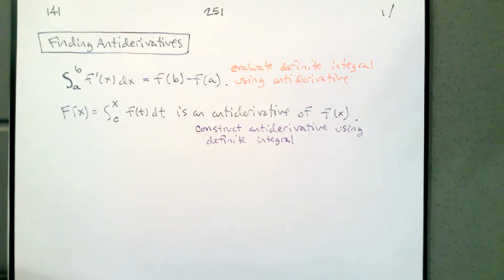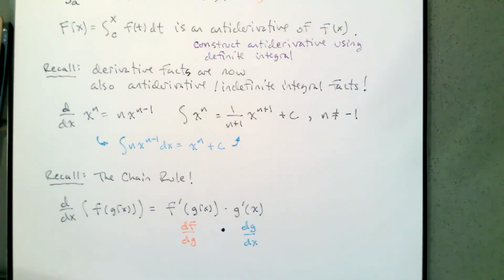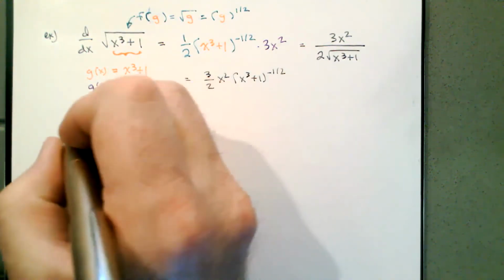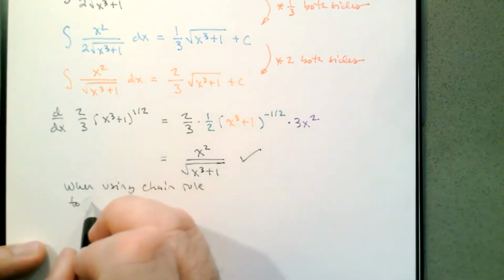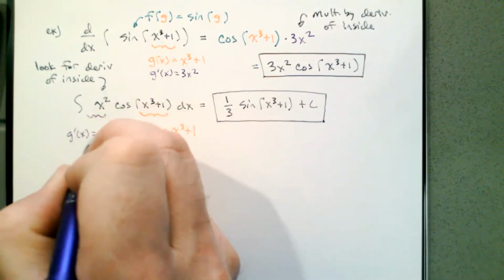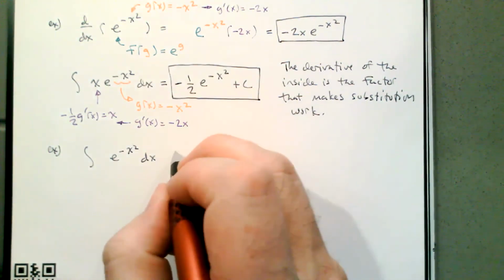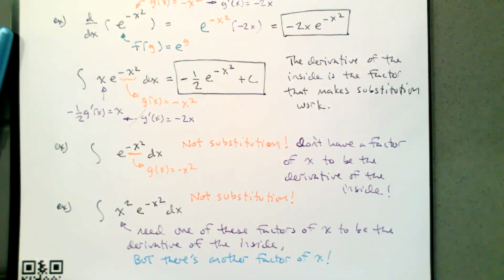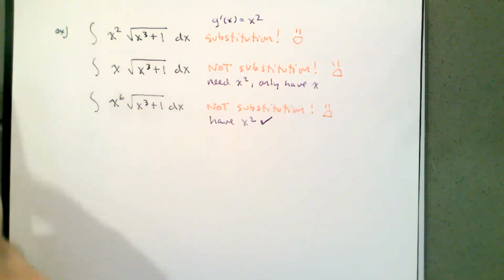251.141.1 Finding Antiderivatives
In this video, we find some antiderivatives.